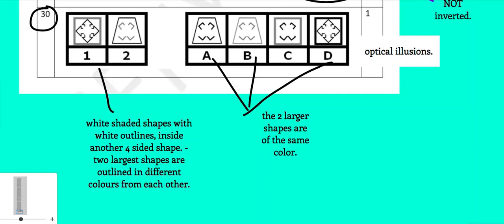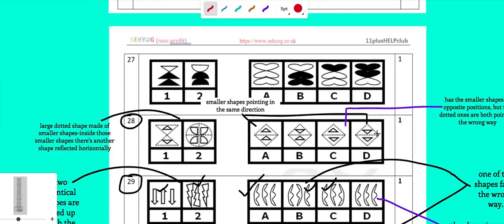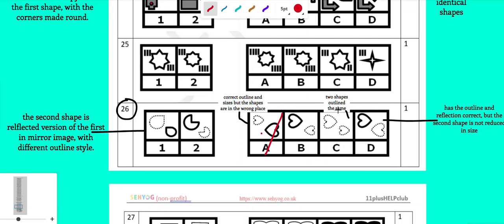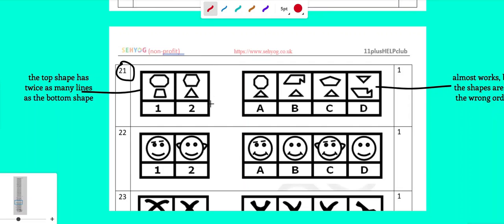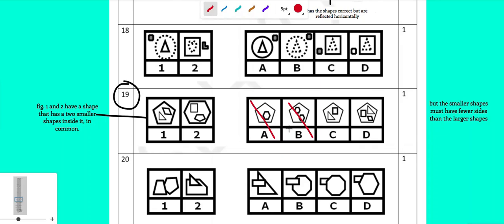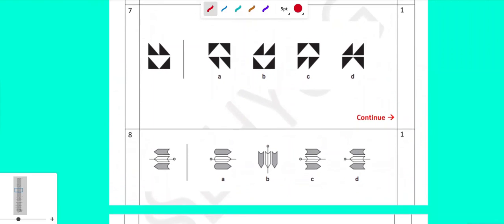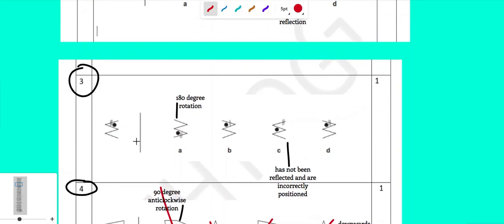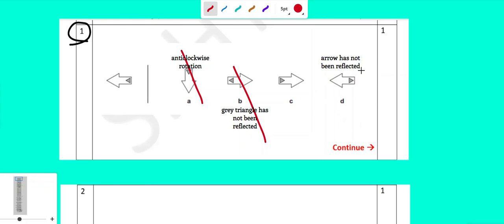NVR02Y4 - Non-Verbal 02 (School Year 4) - SEHYOG 11plus TOPIC TEST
Solution Video for a subset of complex questions in 2nd Non Verbal Topic Test  (School Year 4)